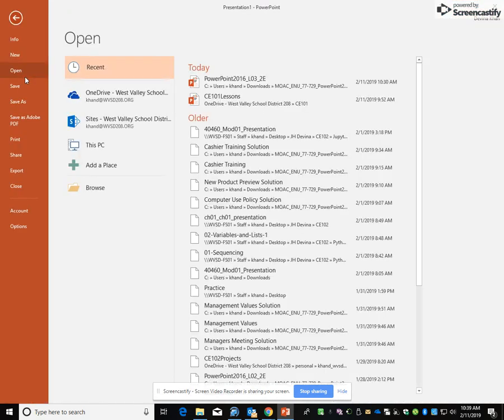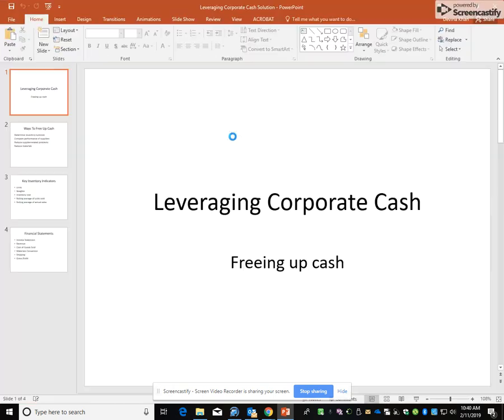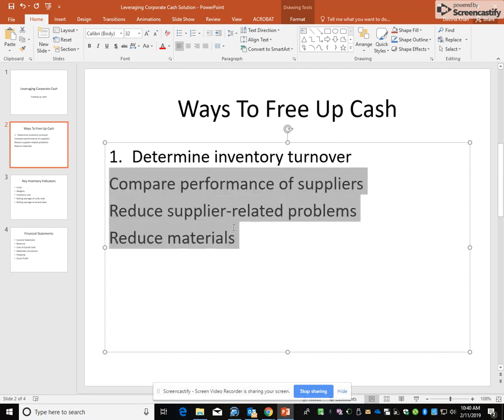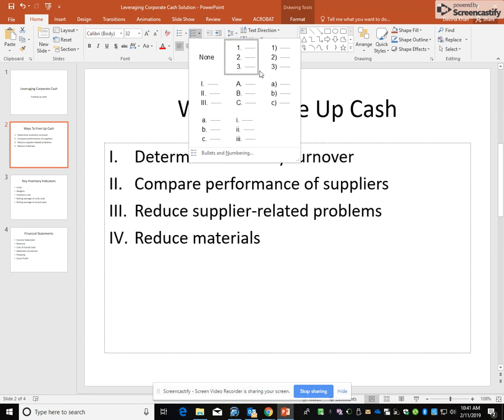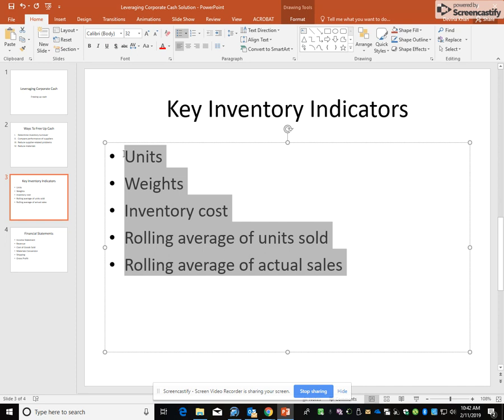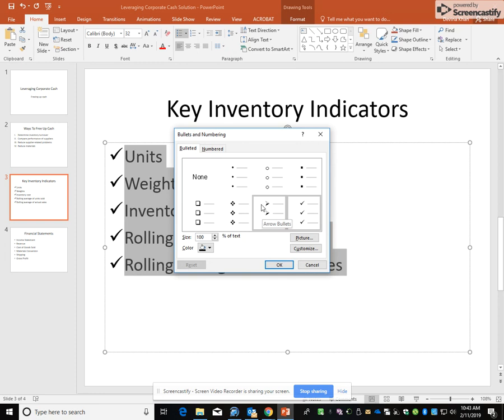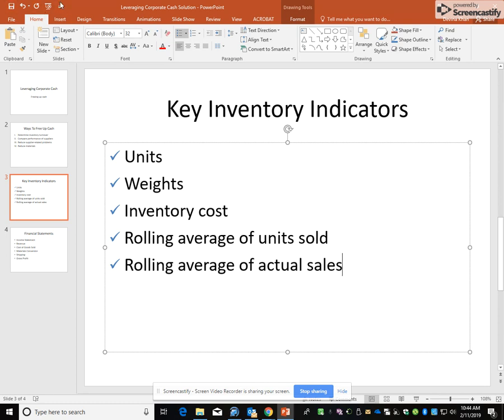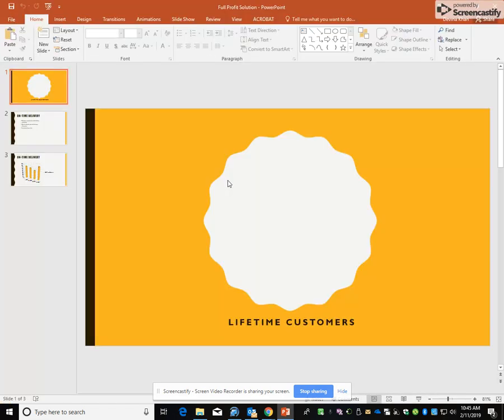Lesson 3. Pages 49-52